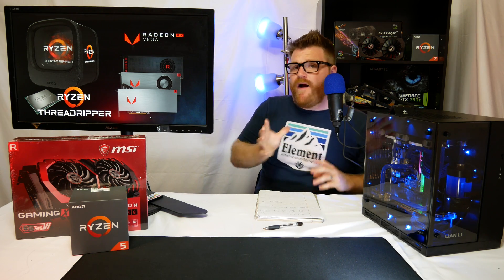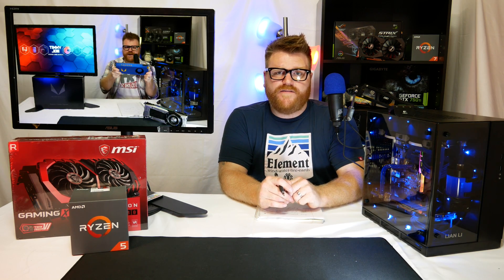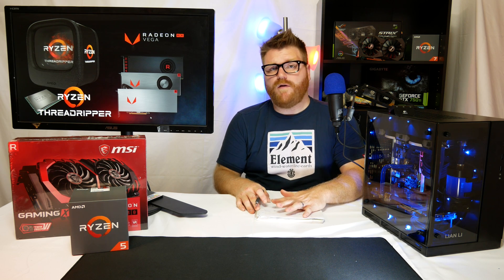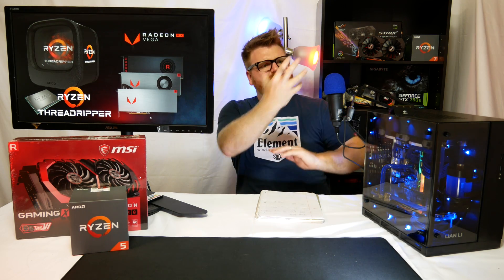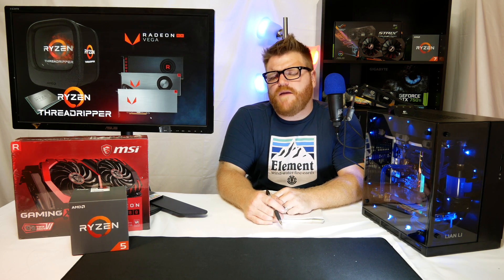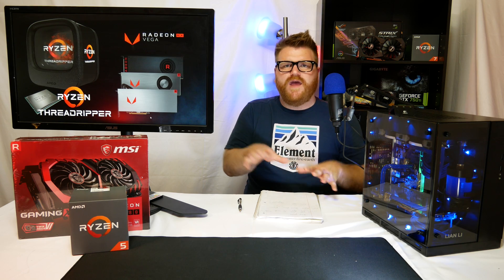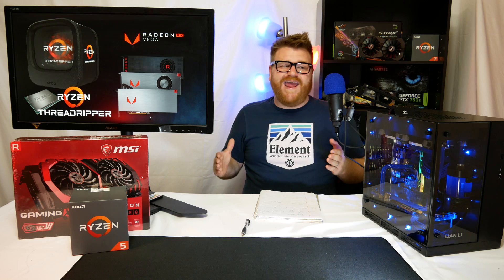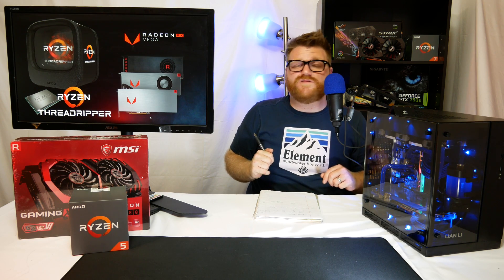AMD Threadripper RX Vega Launch Details (for the 100th time)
Finally AMD RX Vega and Threadripper Launch Specs, Pricing Availability!  AMD launched both products yesterday and I thought I would go over the details and give some opinions on the new products. I will try to get my hands on both of these bad boys soon!